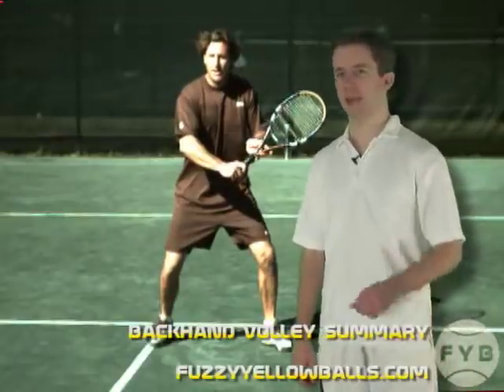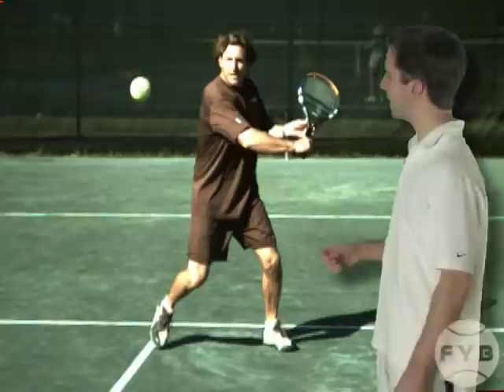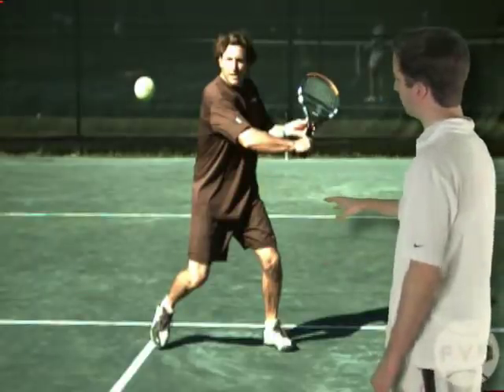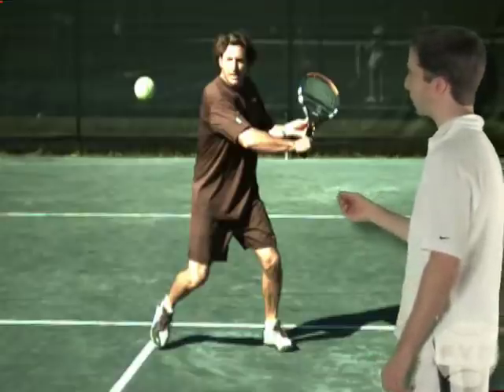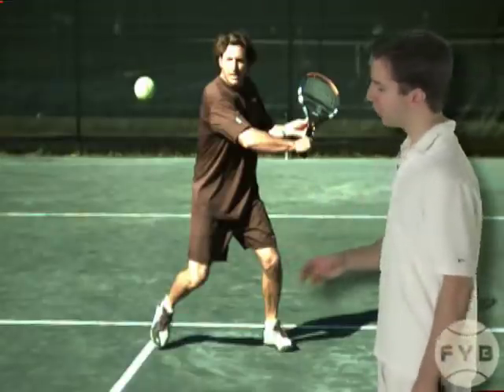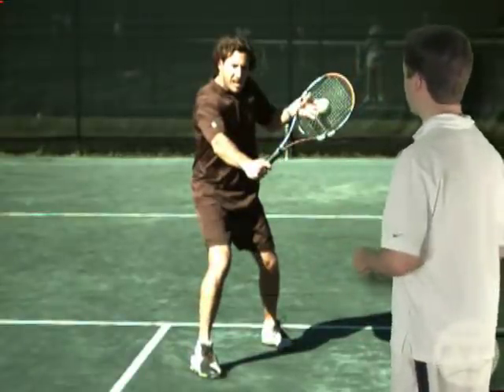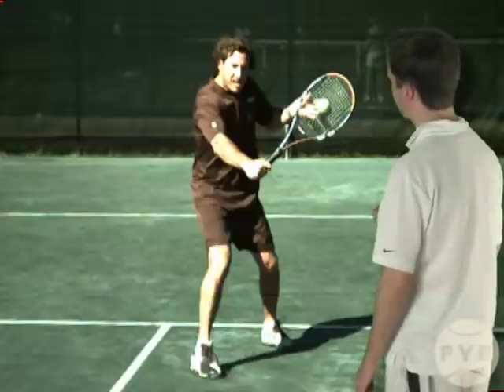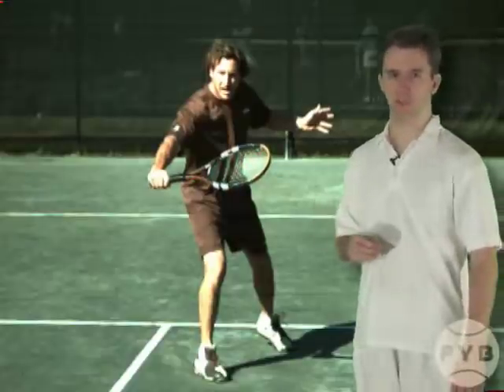Tennis Volley Backhand Volley Summ